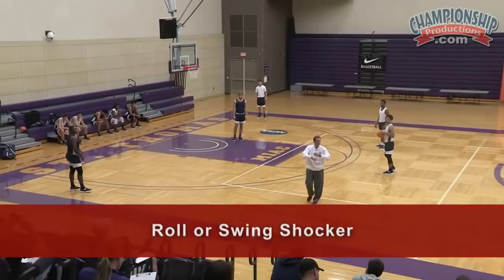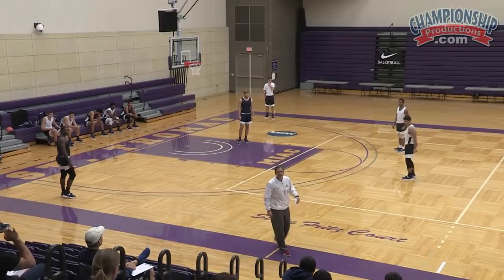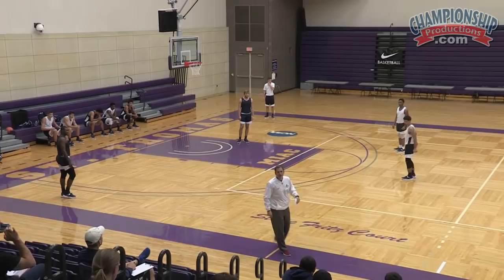Steve Prohm's Roll/Swing Shocker Zone Offense Action!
with Steve Prohm,
Iowa State University Head Coach;
2017 Big 12 Tournament Champions; 2016 Sweet Sixteen;
former Murray State University Head Coach; 2012 Joe B. Hall National Coach of the Year (top 1st-year D1 coach);
2014 CIT Champions; 2x OVC Coach of the Year